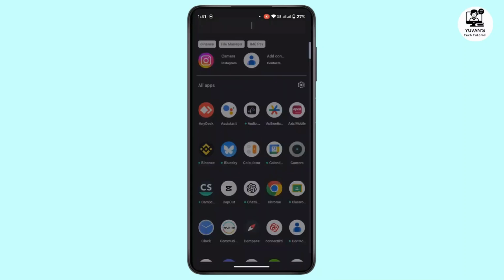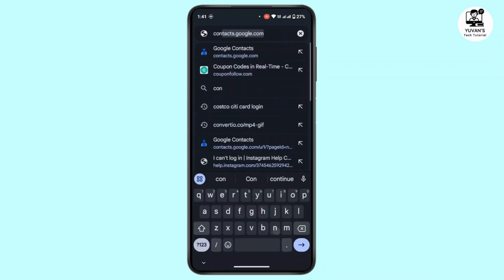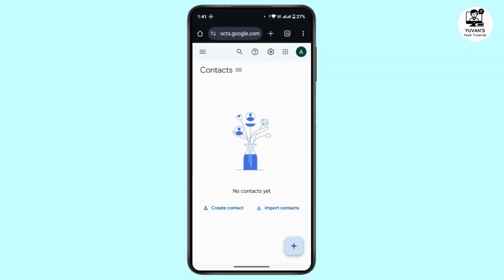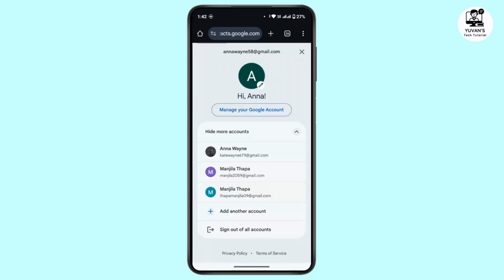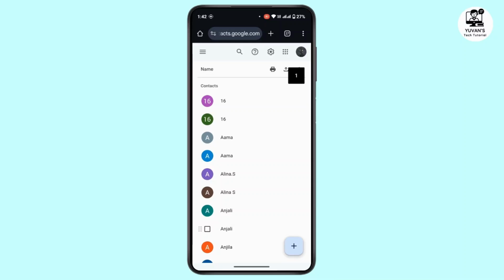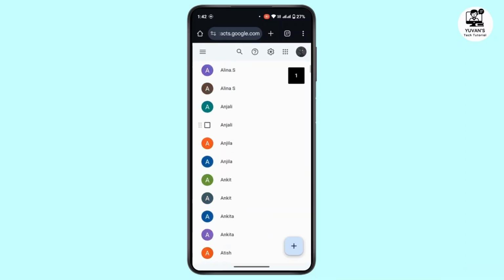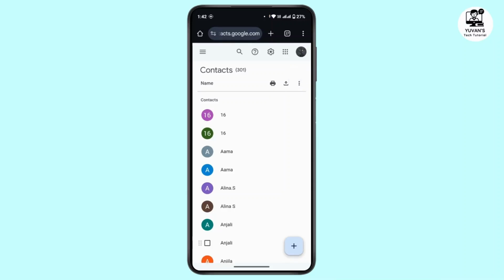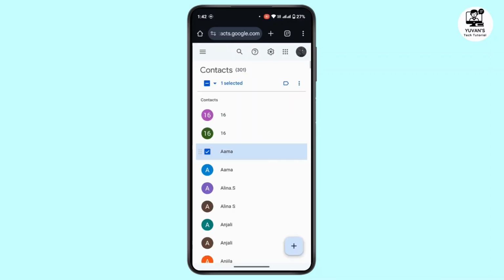How to View Saved Contacts in Google Account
In this video, Kate shows you how to view your saved contacts in your Google account. Whether you're looking to check, manage, or export your contacts, this tutorial covers all the steps to access them on your browser. Follow along as we guide you through logging into your Google account and using the contact management tools.

Chapters
00:00 - Introduction
Learn how to view saved contacts in your Google account.

00:05 - Open a Browser
Launch a browser and go to contacts.google.com.

00:10 - Sign In to Google Account
Log into your Google account if you aren't already logged in.

00:20 - View Saved Contacts
Browse through all the contacts saved in your Google account.

00:30 - Manage Contacts
Learn how to delete, change, or export contacts.

00:40 - Export or Delete Contacts
Click the three-dot icon for options to export or delete contacts.

00:50 - Conclusion
That's all for viewing and managing saved contacts in your Google account!